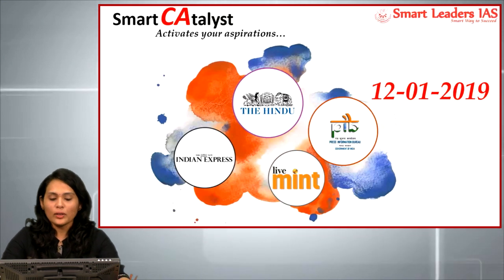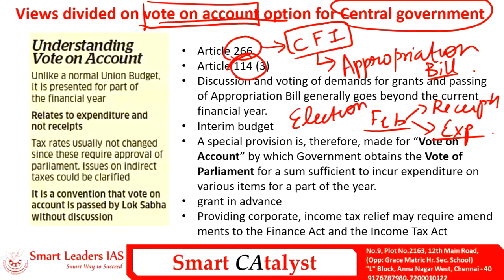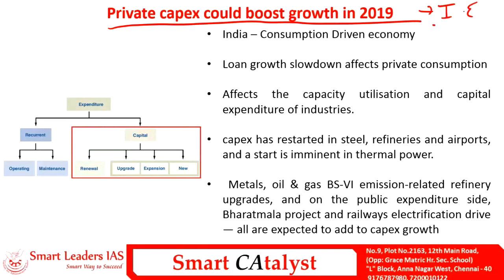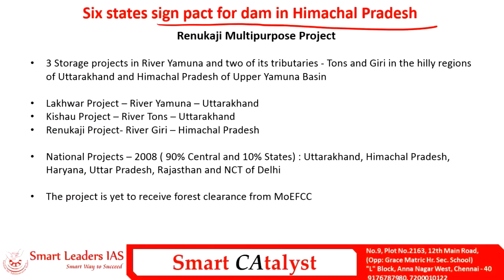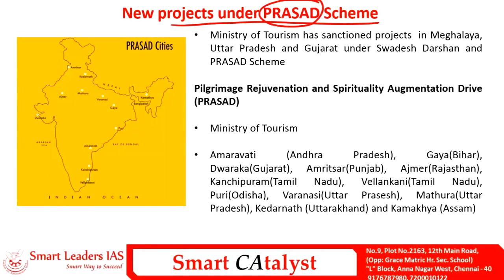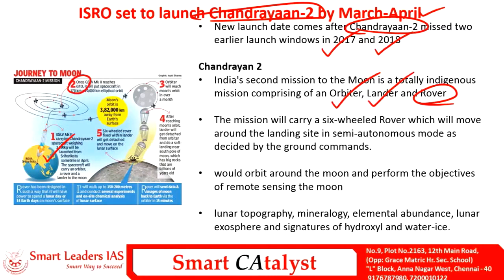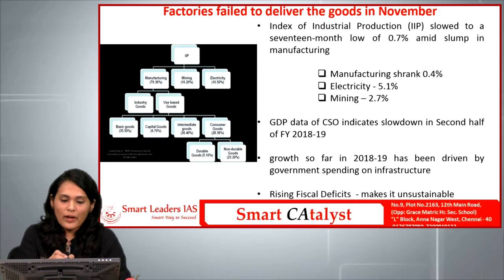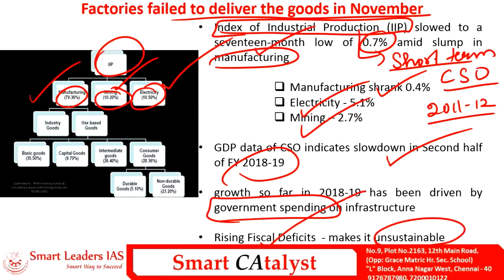Smart CAtayst PRELIMS | 12.01.2019 | Smart Leaders IAS | Chennai